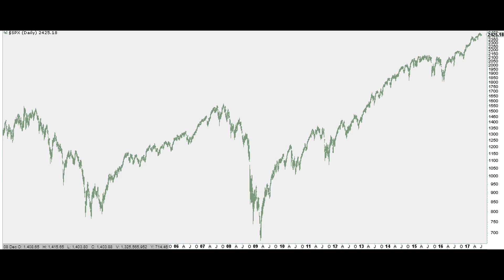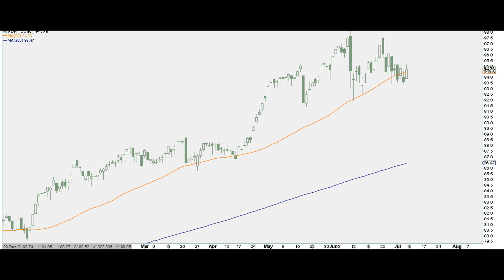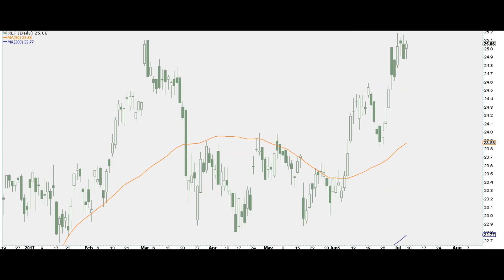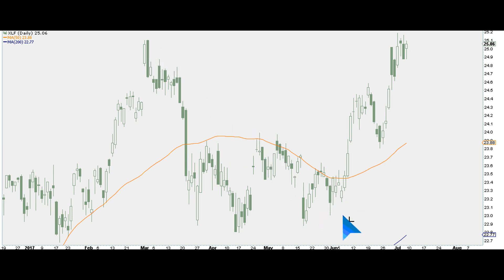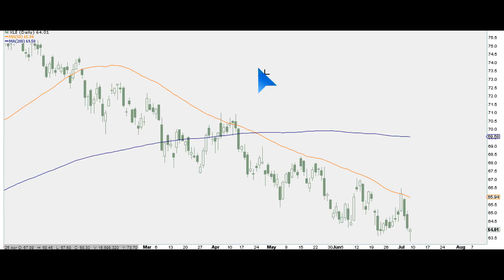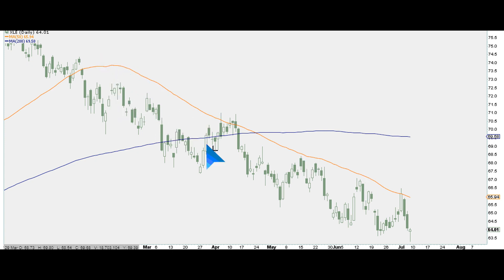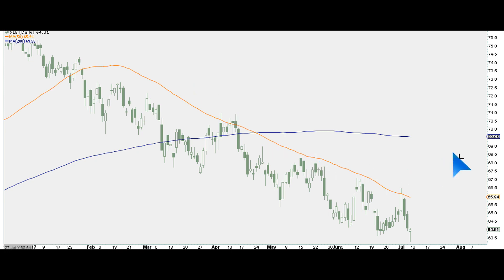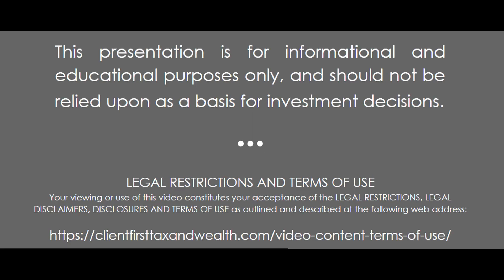07 July 2017 Market Discovery with Client First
Discovering market trends and relative strength using the economic law of supply and demand (aka Price). We review the market up close and from a big picture perspective using the Adaptiv Investment Management System.

This presentation is for informational and educational purposes only and should not be used to make investment decisions. All images are for illustrative purposes only.